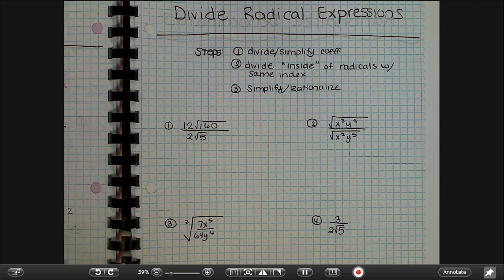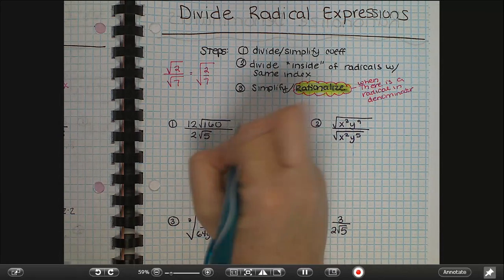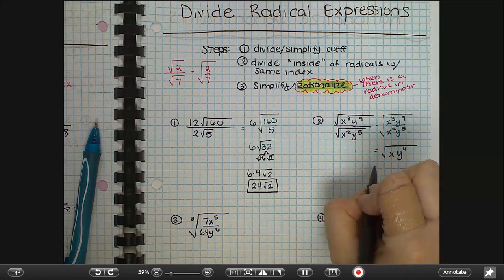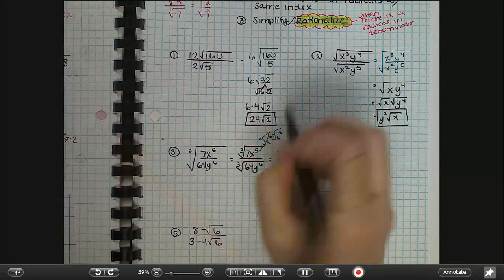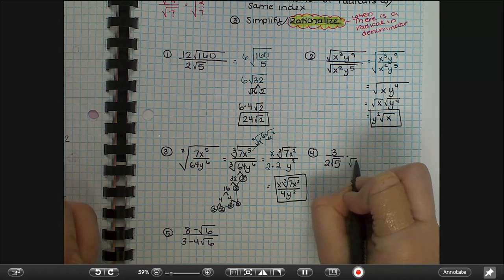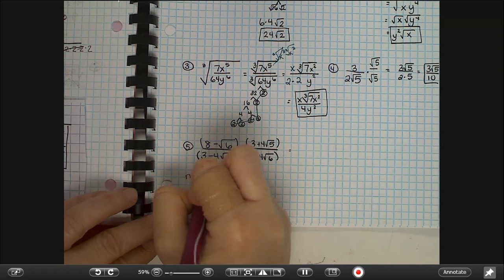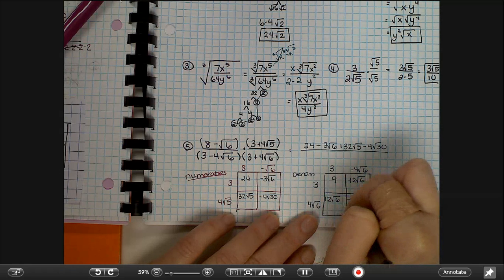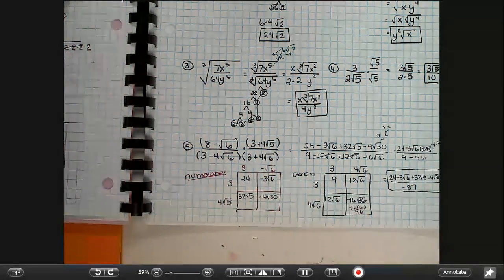Divide and Rationalize with Radicals